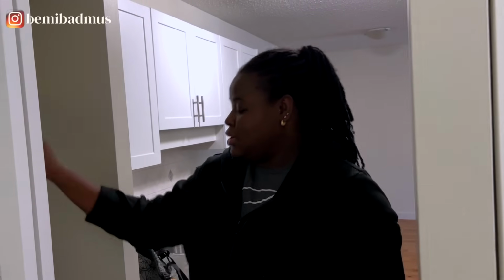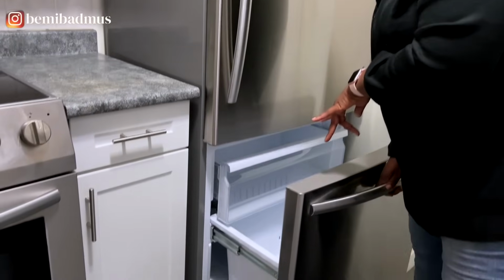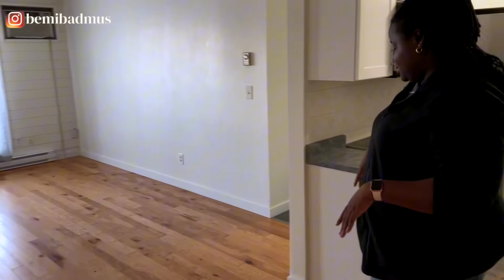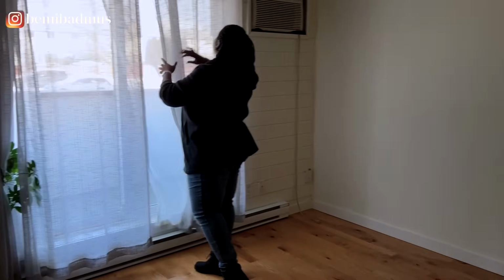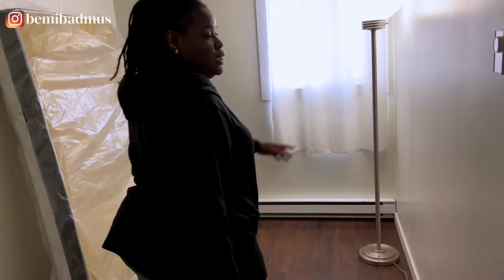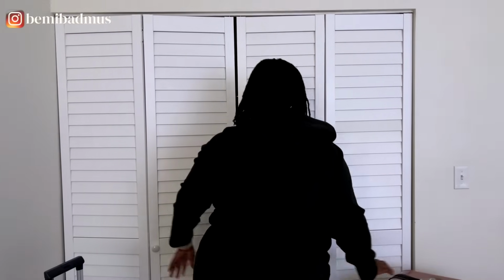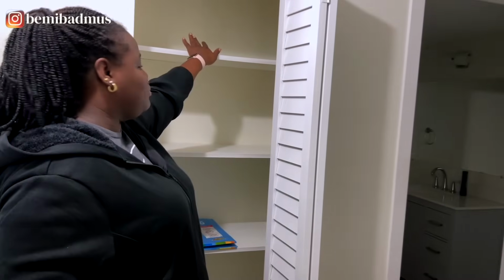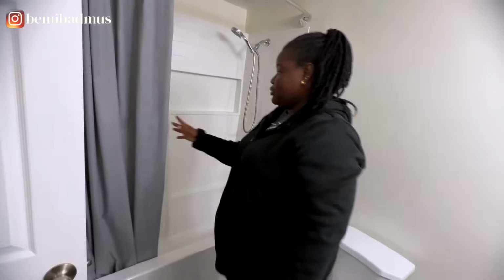FINALLY!! GOT OUR FIRST APARTMENT IN CANADA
☀️ About
Hey, I'm Gbemi
Welcome to my Nigerian Lifestyle Channel where I share everything as I learn on
⇢ Motherhood
⇢ Personal life
⇢ Beauty

Bemi
xx